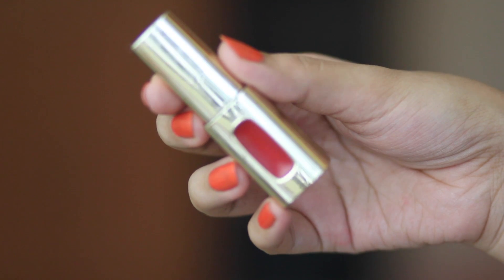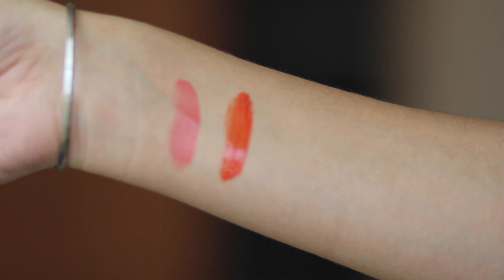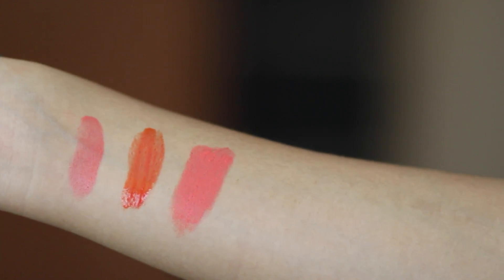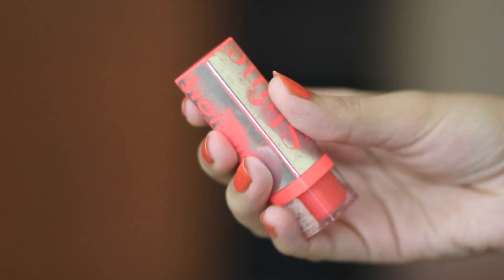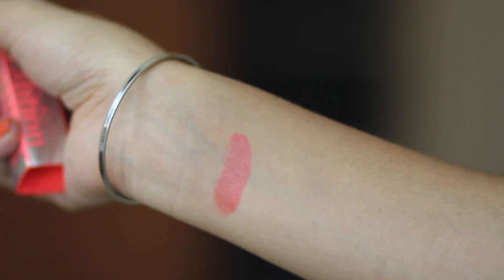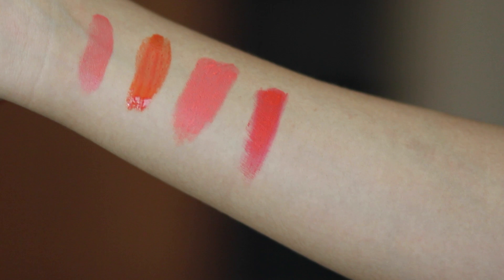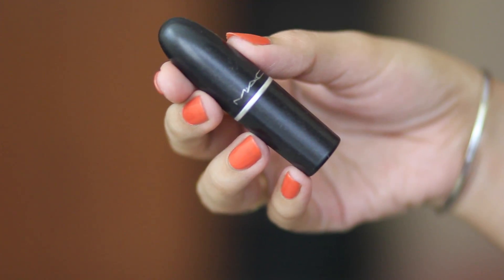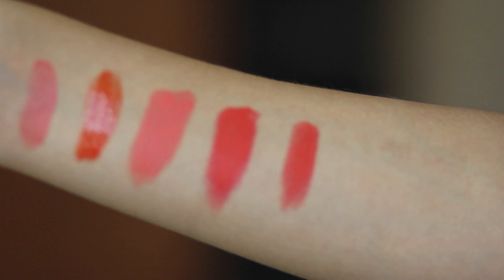Top 5 Orange Lipsticks For Indian Skin Tones | Debasree Banerjee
Sharing my top 5 orange lipsticks. Orange lips are my favourite for spring and summer, and I always gravitate towards them when the weather gets warmer. I hope this video helps you if you are looking forward to buying a new orange lipstick this spring/summer.

Revlon Colorburst Matte Balm in Audacious
Rs 800/-

Bourjois Shine Edition Lipstick in No 20 1,2,3 Soliel
Rs 995/-
Review:

Colorbar Take me as I am Lipstick in Sensuous Red
Rs 900/-

Rs 1499/-

Revlone Colorburst Lipgloss in No 48 Sizzle
Rs 525.

The Necklace I am wearing in this video was gifted to me by a Subscriber and she made this on her own. Thank you so much Deepika, I am going to cherish this forever. :)